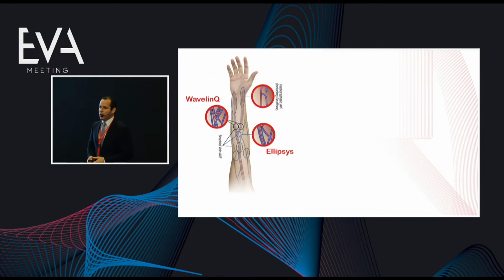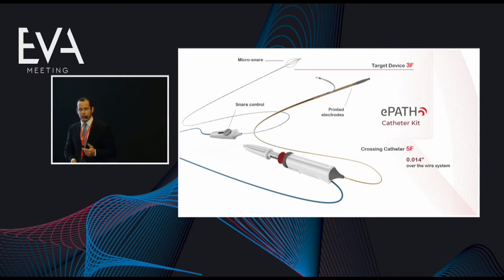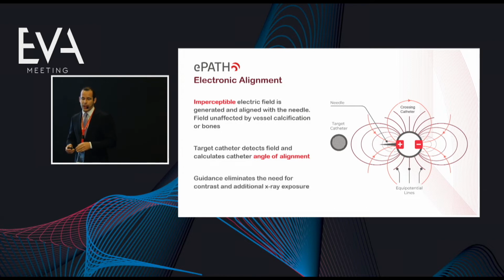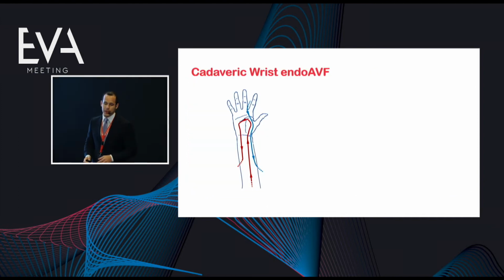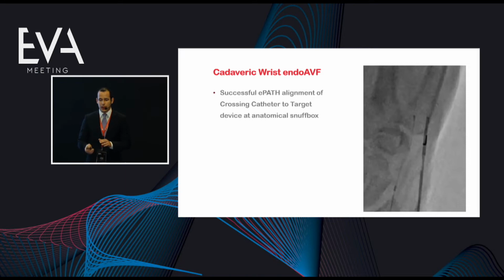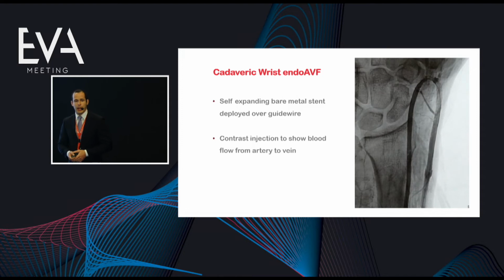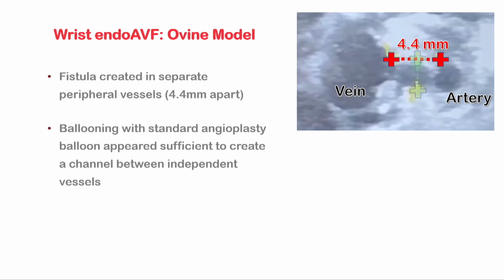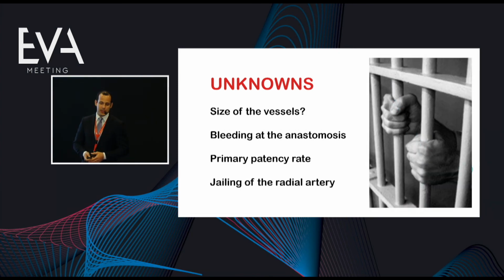Day-S02-060Percutaneous AVF Creation. New Player in the game?, L.Patrone